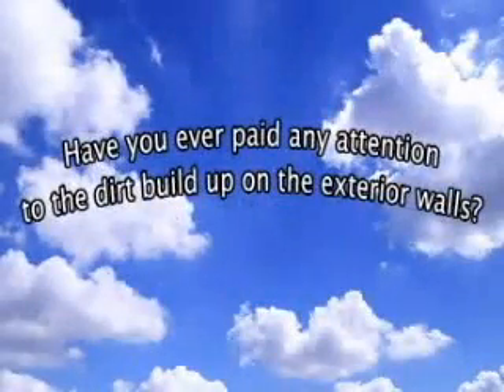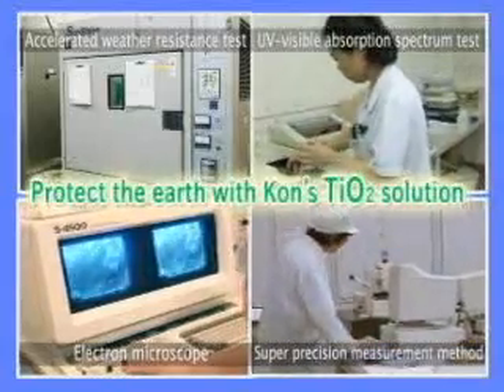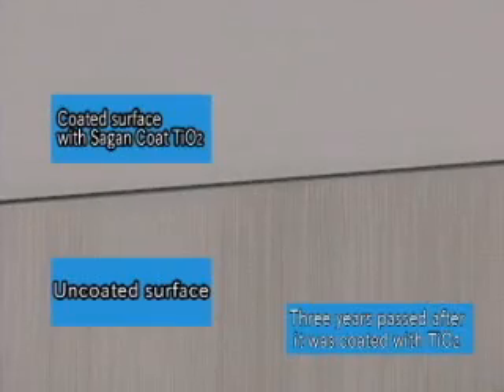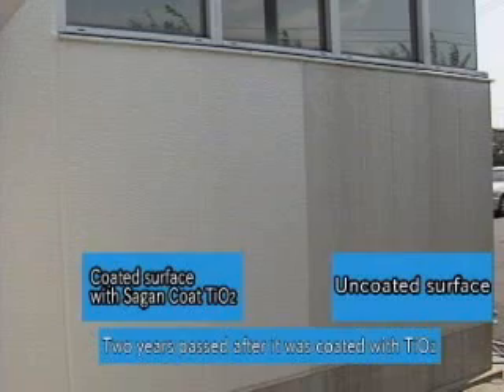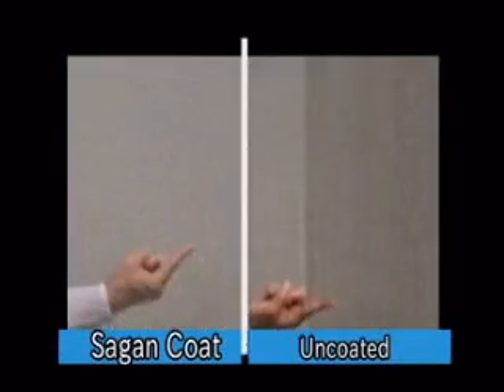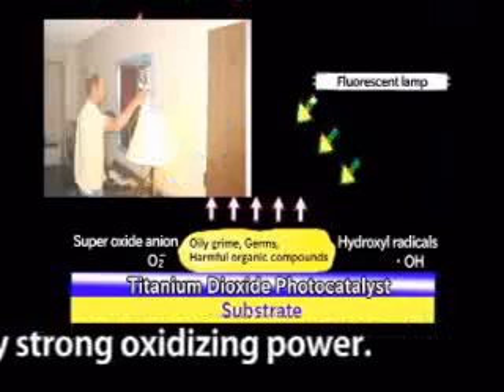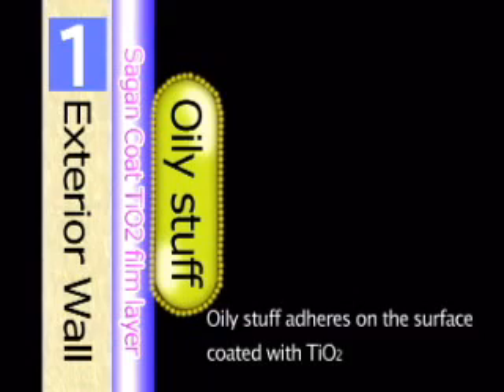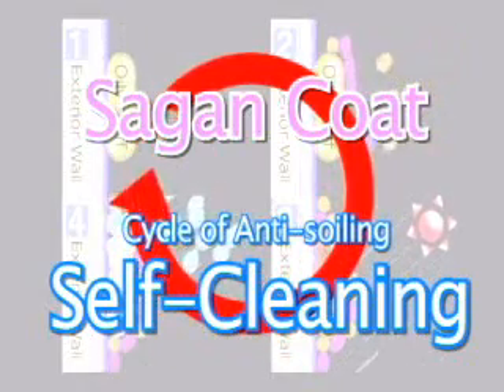Clean Environment - Clean Buildings - Healthier Lifestyle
Photo-catalysis technologies are about to create new markets. The advantageous actions including biological contamination, self clean buildings, deodorizing, anti-bacterial action, anti-fogging resolving cleaning action. Photo-catalysis applied technologies now have been proving to be effective in many industrial applications in fact, the photo-catalysis technologies have been widely utilized in many fields to ease our chores and to cut our maintenance cost by as much as 50%. Examples are the effect of purify NOx in the air, and metropolitan to reduce heat gain in the buildings result in super-hydrophilicity and vaporization heat of photo-catalysis.